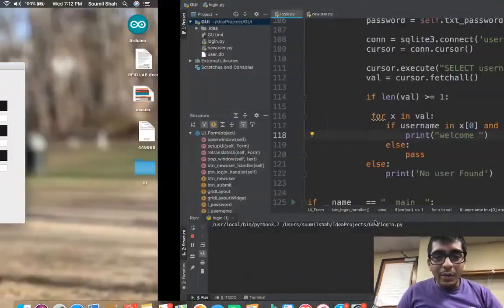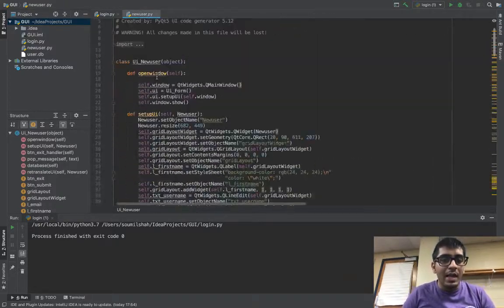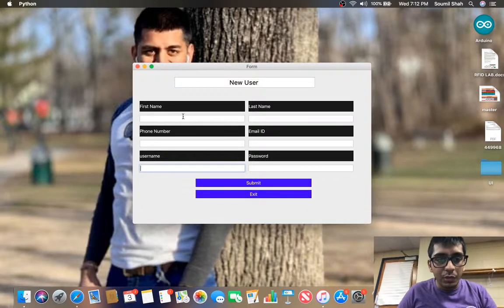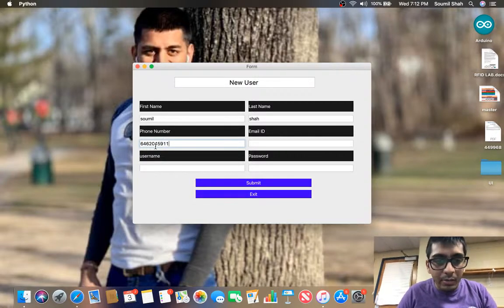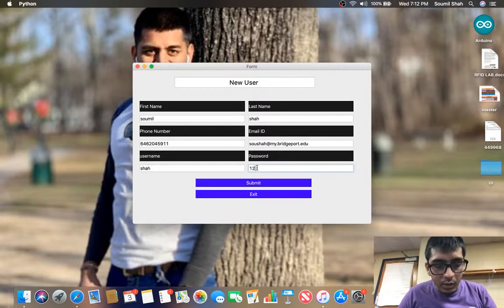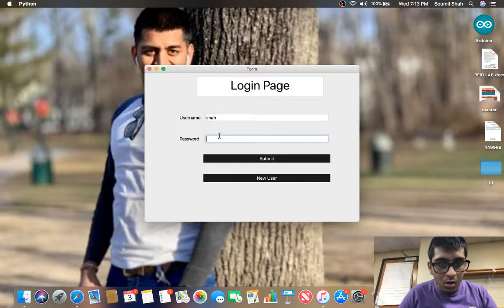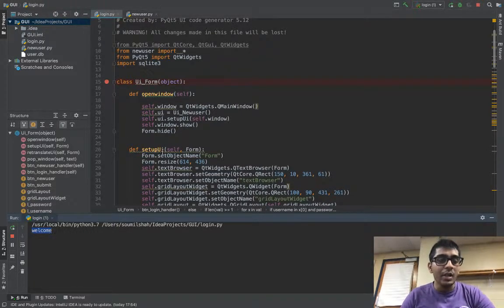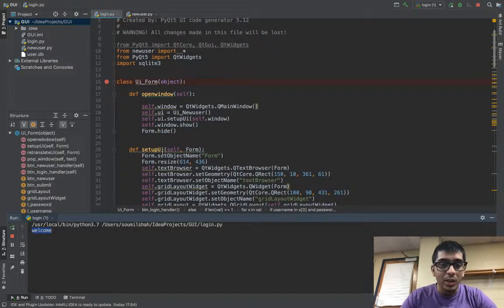Login UI PyQT5 with Database and switching between Pages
code can be found on GitHub